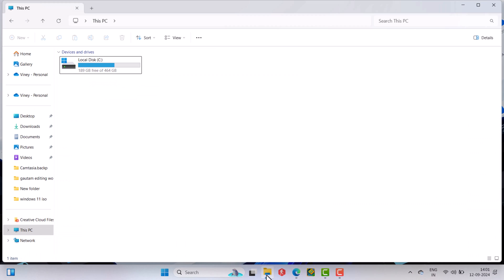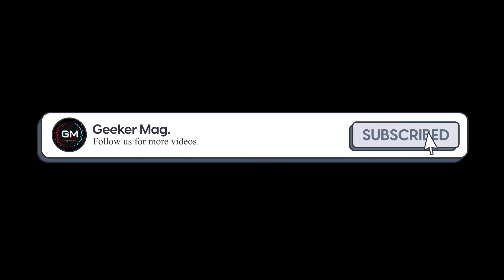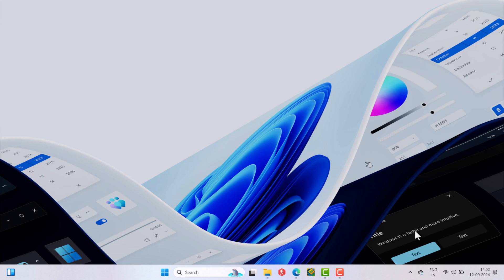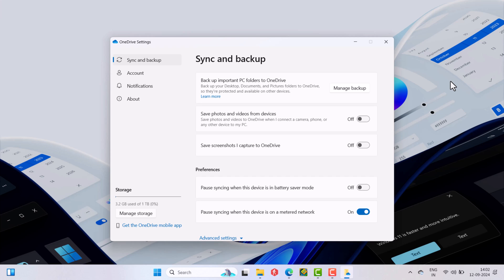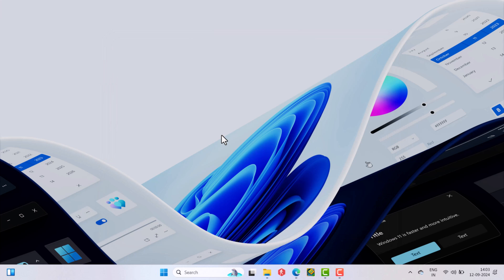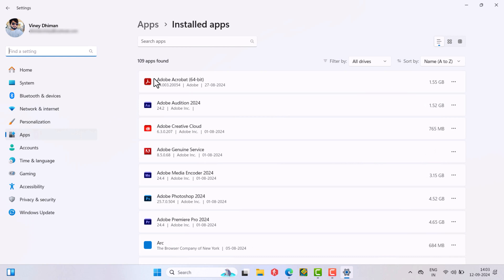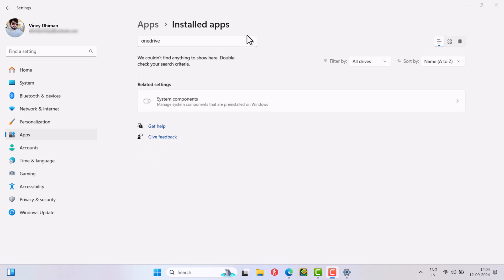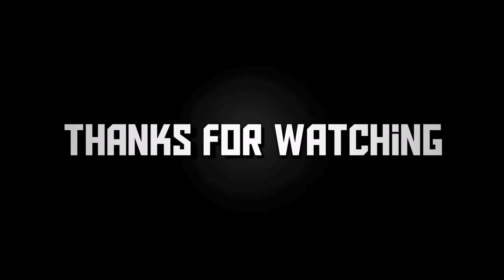How to Remove OneDrive from File Explorer in Windows 11 (Unlink OneDrive)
In this video, I'm going to show you how to unlink onedrive and remove Onedrive from File Explorer in Windows 11

RECOMMENDED DOWNLOADS